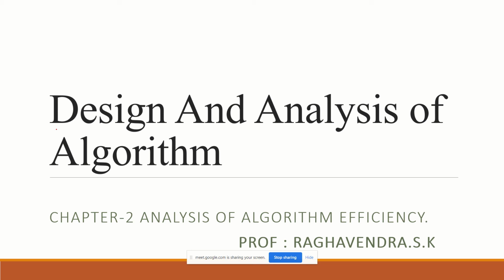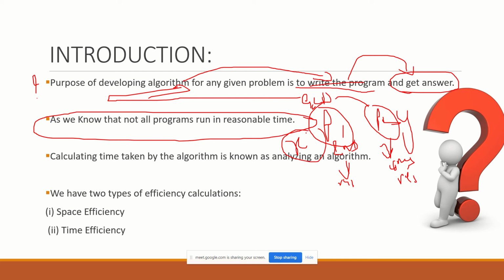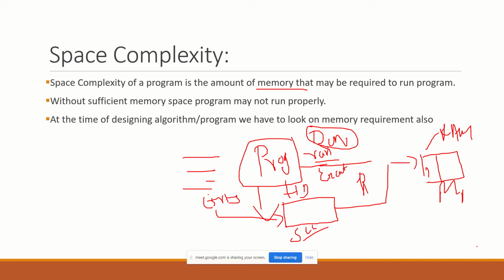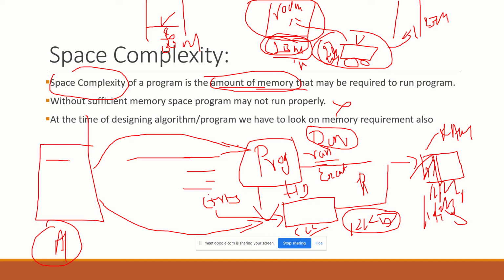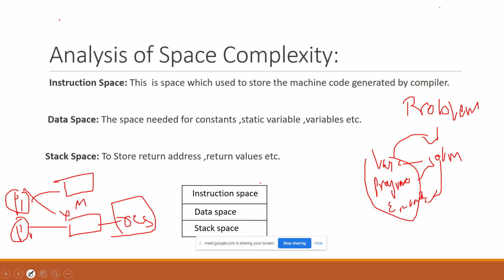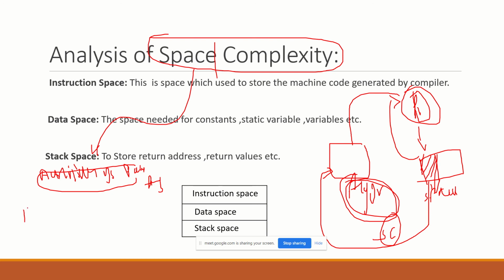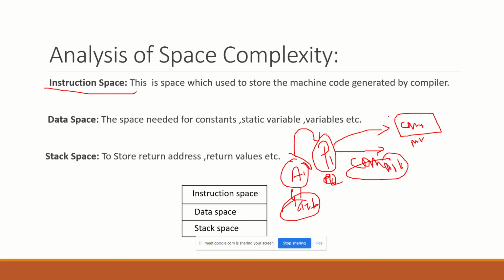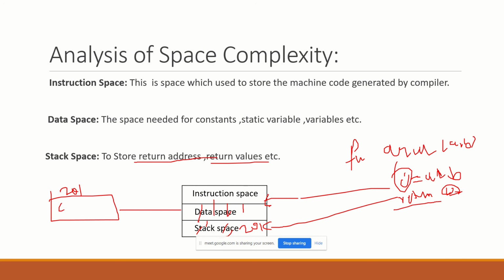Chapter-2 Analysis of Algorithm Efficiency|| Space Complexity||BCA IV SEM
Discussed Introduction and  Space Complexity